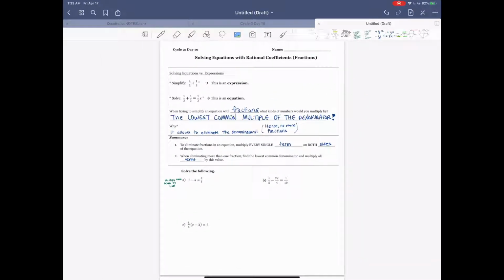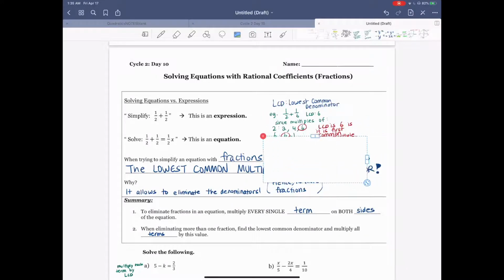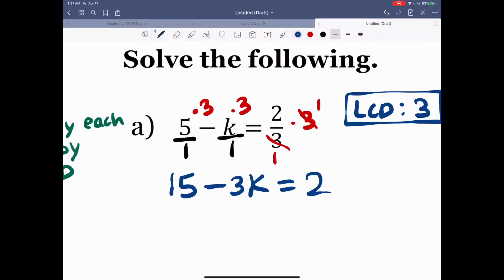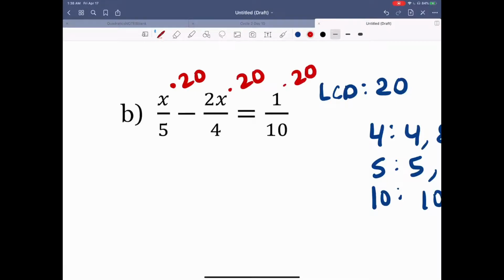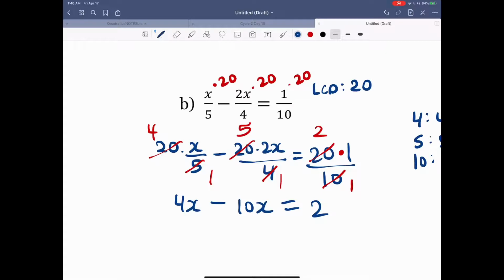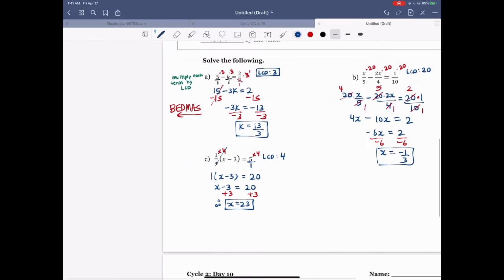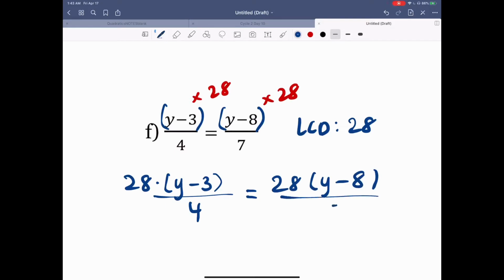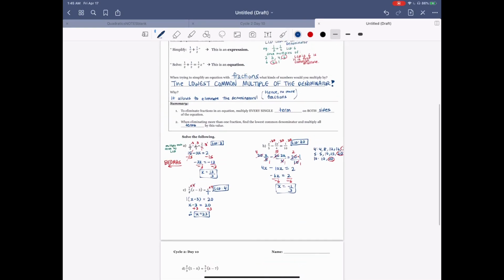C2D10: Solving Equations involving Fractions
Cycle 2 Day 10 Note

1:57) a)
4:04) b)
7:08) c)
8:46) f)